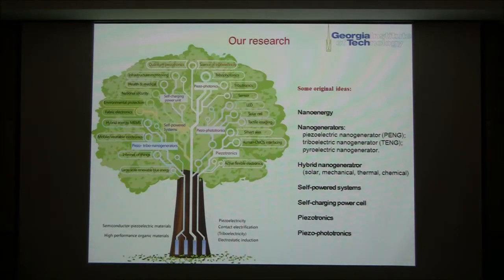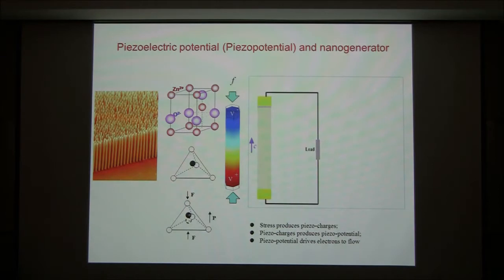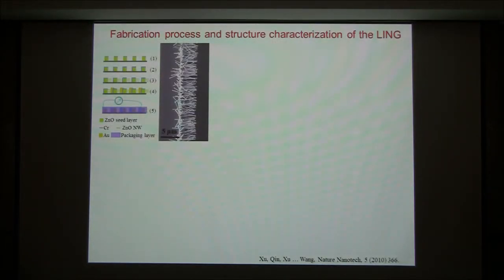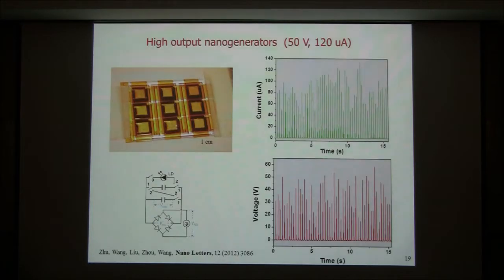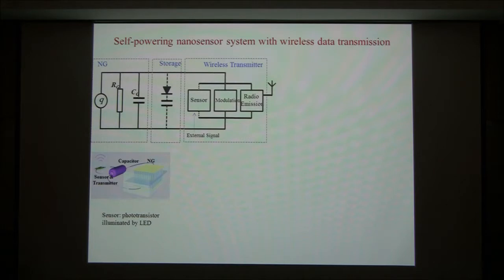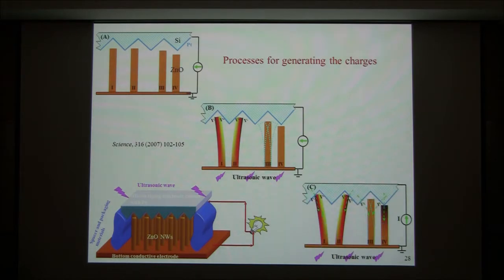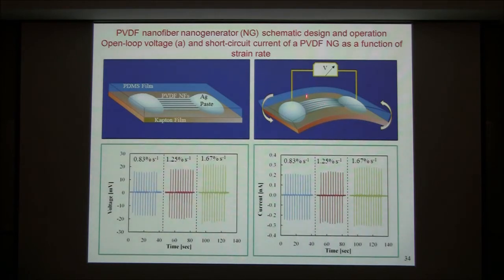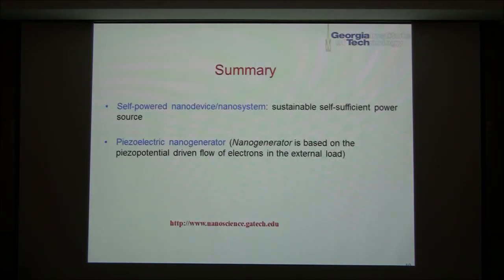Tutorial video on piezoelectric nanogenerators by Prof Zhong Lin Wang